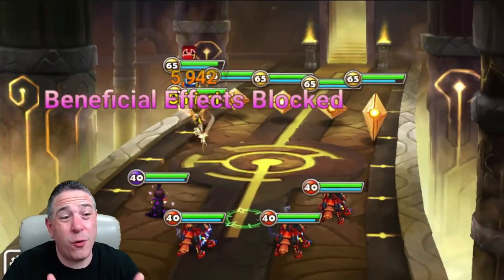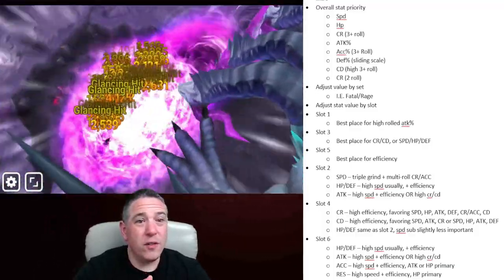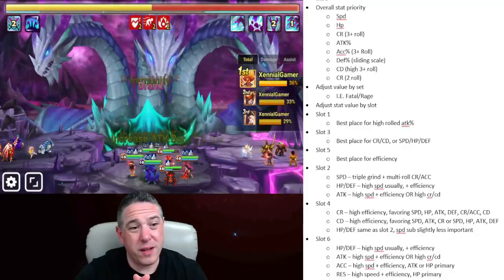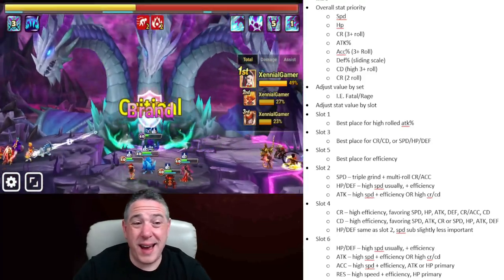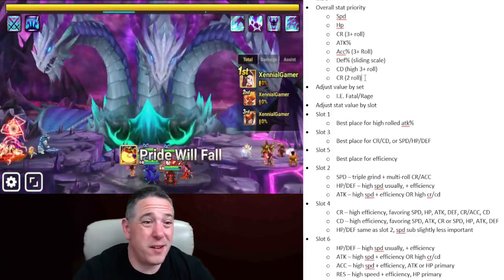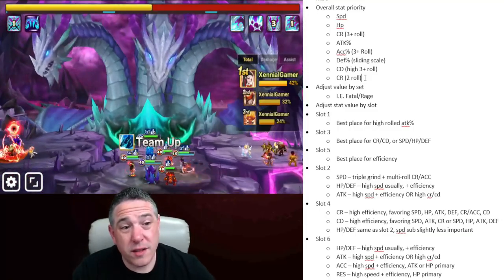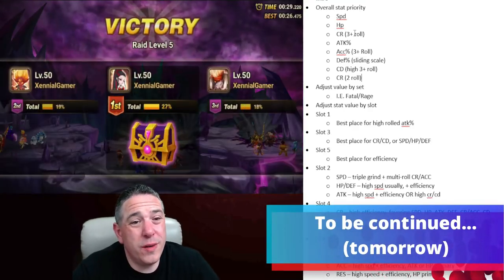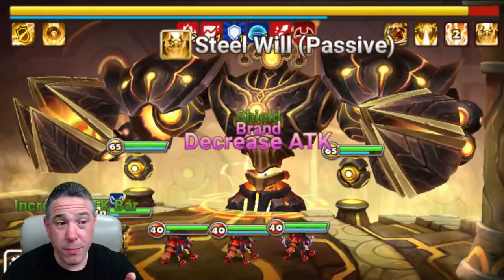What Makes a rune GOOD? Pt 2, Stats & Sets : SW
Infinity Kingdom is a cartoon-style, city building MMO siege strategy game where alchemists (that's you) can summon Immortals (famous historical figures) throughout history to lead their armies.

Immortals range from normal to Elite and include well known figures such as Helen of Troy, Alexander the Great and (my favorite, because I love the Arthurian legends) Merlin and King Arthur themselves! Each Immortal has a detailed backstory, and unique skills that complement their place in history.

As you play the game, the detailed tutorial will guide you through the many different gameplay elements without being intrusive. Starting with the Wishing Well (where you farm materials to boost heroes), you'll advance to raiding Gnome Bosses (where you find better equipment), all of which helps prepare you for the true challenge of PVP.

PVP comes in several forms, including Arena, special events and - of course, since it's a city building game - SIEGES where you can sack your enemy's cities!

Infinity Kingdom is a game I'm truly enjoying playing, and I hope you will too!

(*) Supporters Get More!

To all Subscribers, Channel Members or Patrons, and all who have liked, commented, watched or otherwise supported the channel - it's so very much appreciated!! Also a special thank you to the following Summoners War Creators who have helped this channel grow!

(*) Credits
^ Portions of the artwork used in thumbnails are designed by Wanderer Tale.